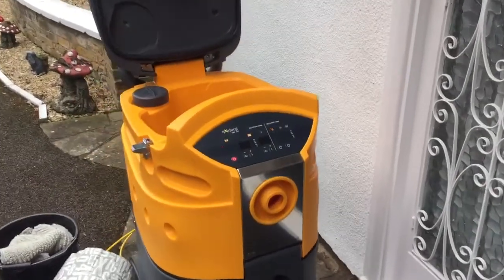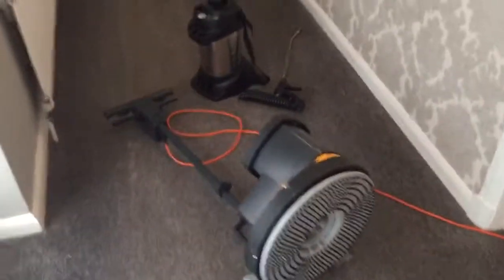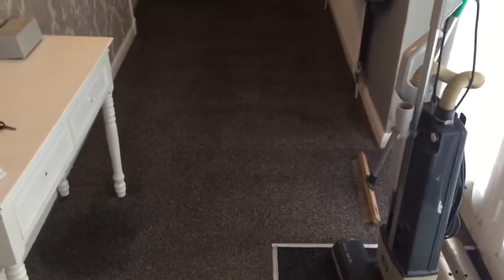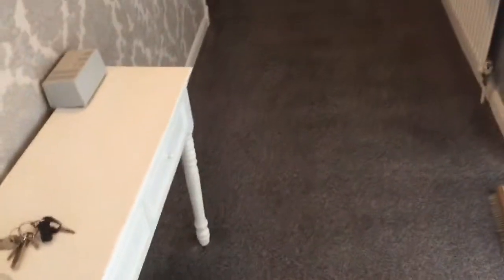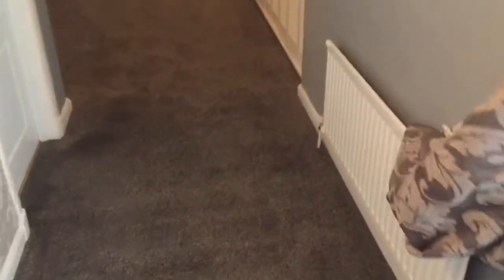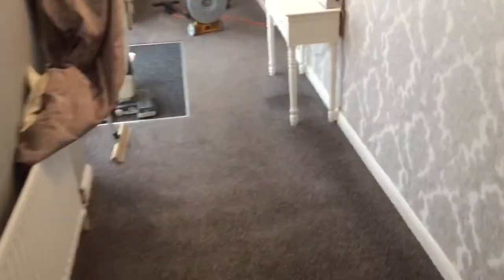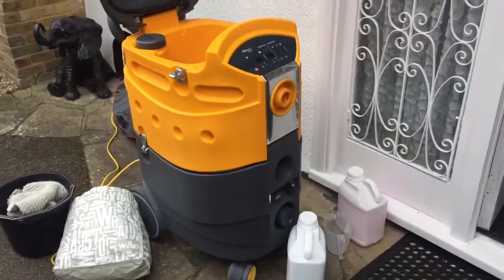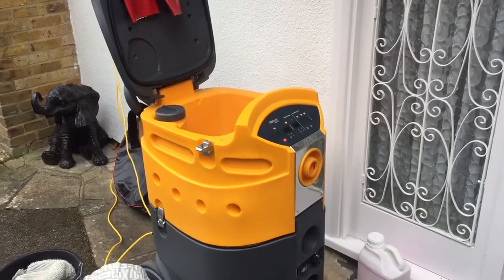Texatherm Carpet Cleaning - ProSteamUK - Guildford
The Texatherm carpet cleaning system allows us to extract soil from carpets using the minimal amount of water. This allows rapid drying times of around 30 minutes!
and book your carpets in today for the best clean they will ever have!